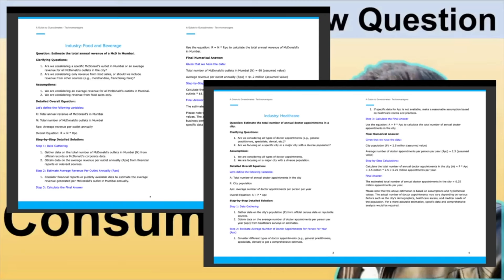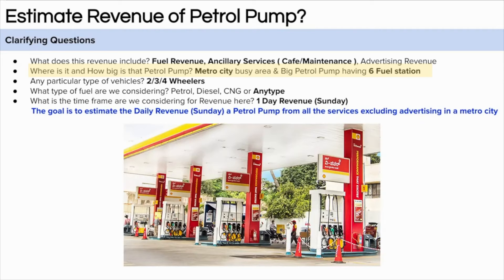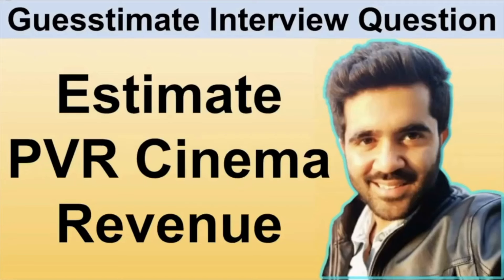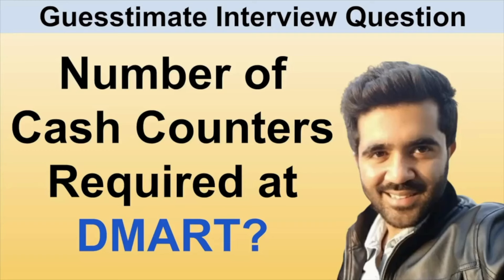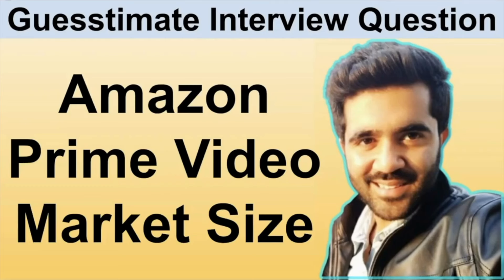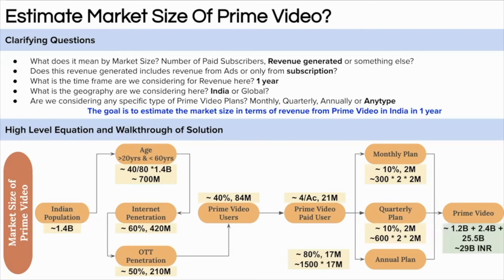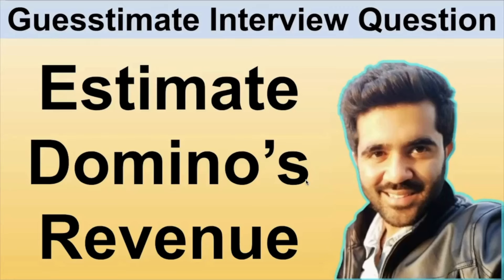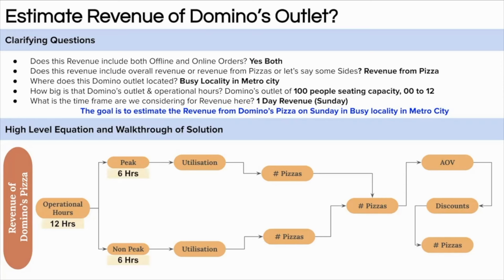Master the Guesstimate: A Step-by-Step Guide | Guesstimates Interview Questions | Technomanagers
Product Management Book Download Link

Watch the solution for popular Guesstimate questions for placement by an IIM Bangalore & IIT Kanpur Alumni. Guesstimate questions are prevalent in consulting interviews, product management interviews,
business analyst interviews etc. We have an entire playlist of Guesstimate questions which you can watch from the channel page. This will help you prepare for the placement interview. These guestimate questions are for interviews with Consulting, Product Management, and business analyst.